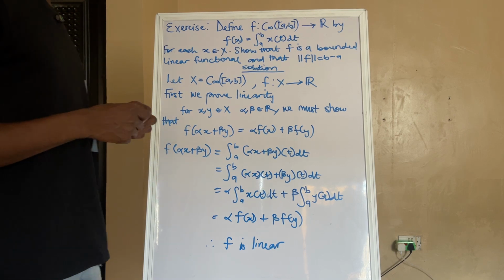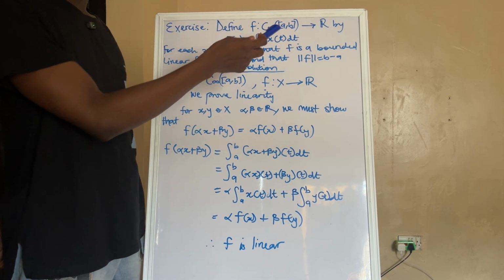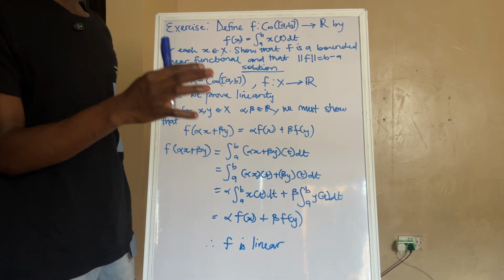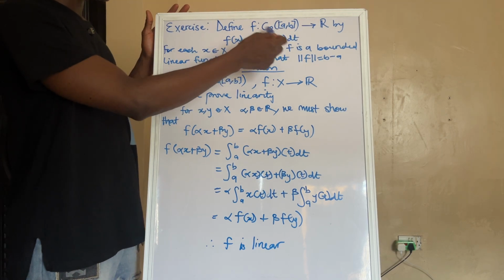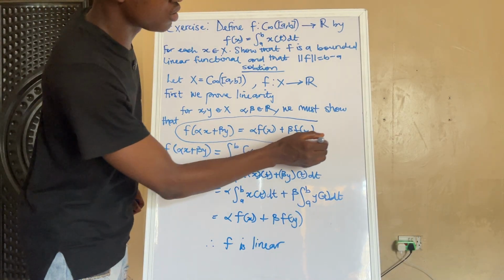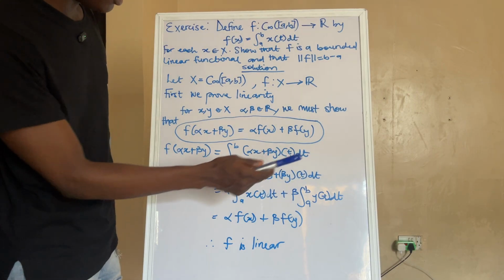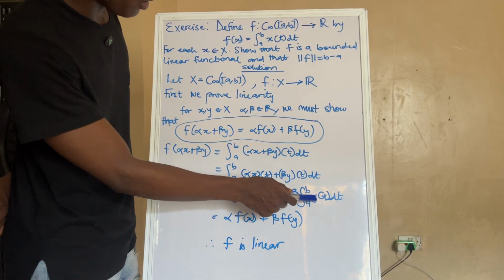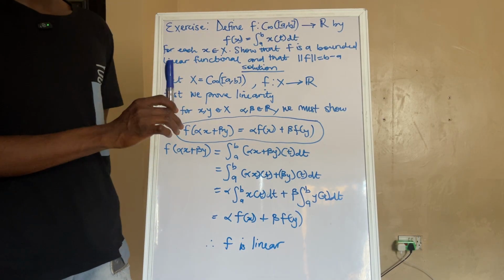Show that f is a bounded linear functional (Part 1)